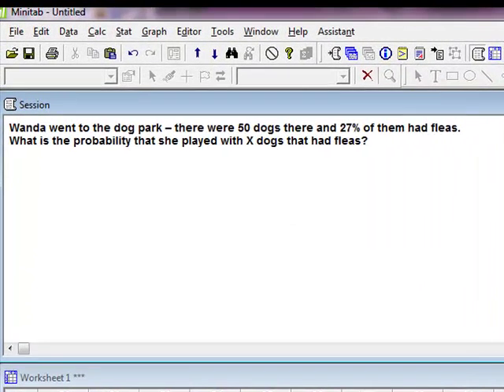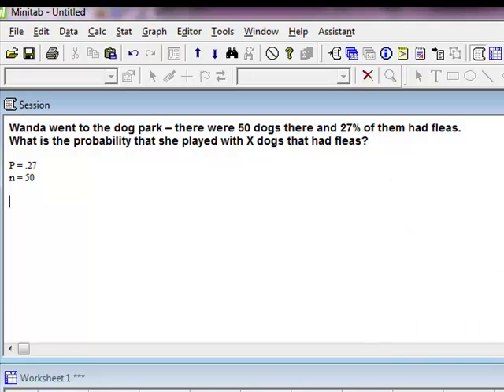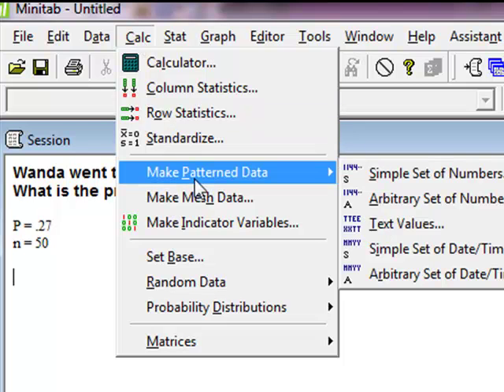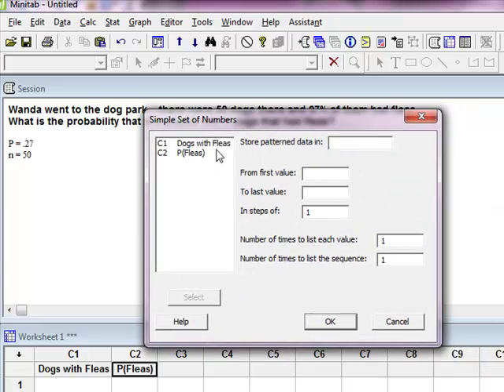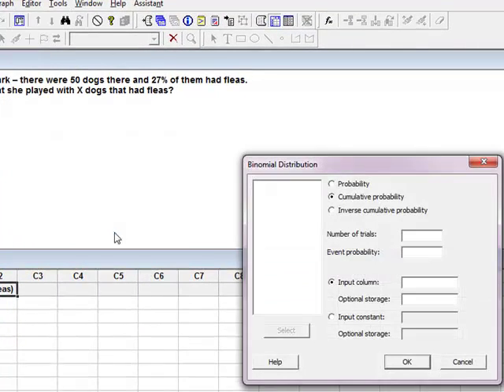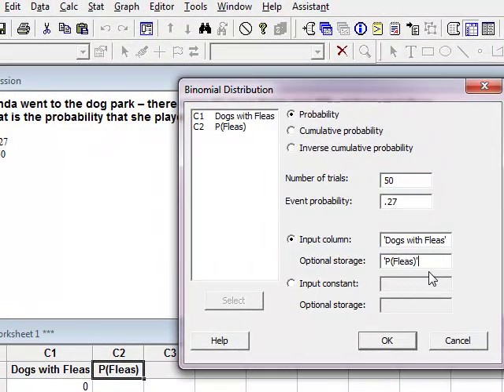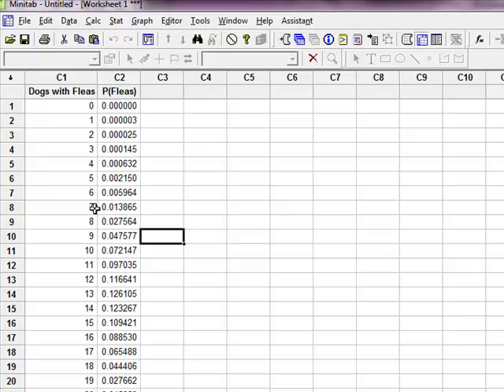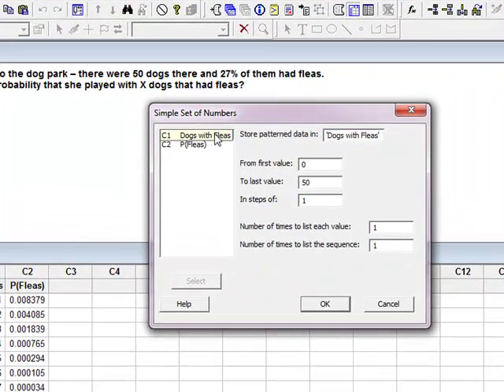Creating a Binomial Distribution Table using MINITAB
This video shows how to create a set of simple numbers in MINITAB and then use the set to create a Binomial Probability table to solve for the probability of a given number of events.